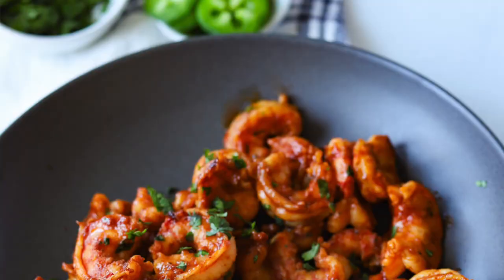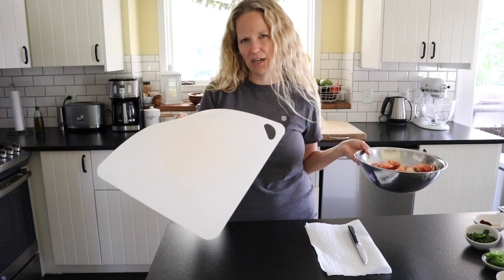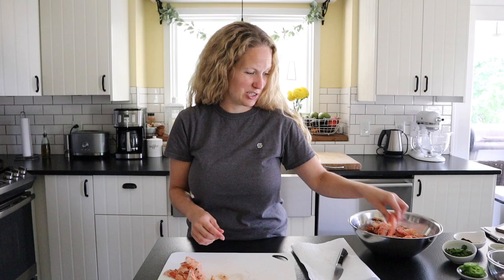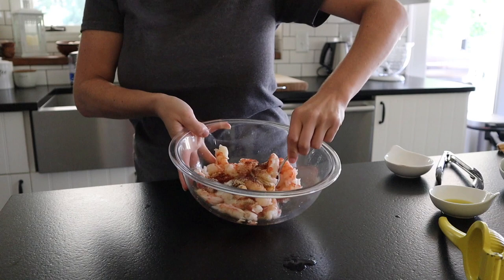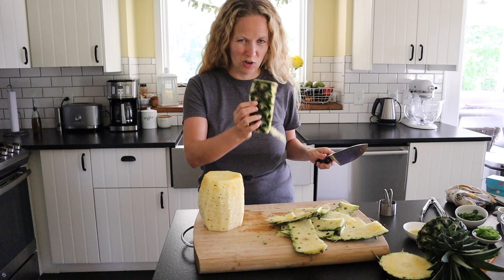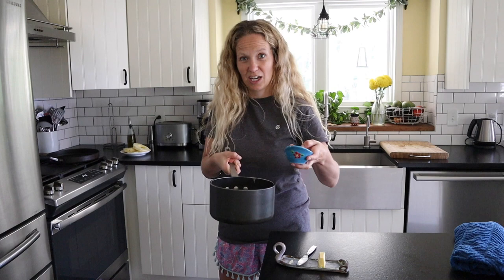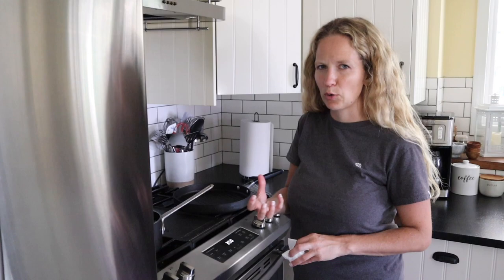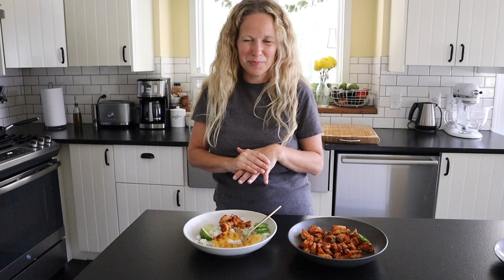BBQ Shrimp with Grilled Pineapple Recipe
Learn how to devein shrimp and turn them into the most amazing bbq shrimp! This BBQ Shrimp recipe is so easy to make, full of flavor, and a great weeknight dinner! It starts with a quick citrus and cajun marinade, then is pan fried to perfection and brushed with bbq sauce. Best thing..it's ready in less than 30 minutes. Bonus points for grilled pineapple to serve beside the shrimp for a tropical vibe!

Coconut Rice Recipe link mentioned in video and shown at the very end:

Recipe for grilled pineapple:
1 pineapple, peeled and core removed, cut into 2 inch circles or slabs
3 tablespoons butter
2 tablespoons brown sugar, packed

In a saucepan melt sugar and butter and whisk. Brush over each side of pineapple. Melt 1 tablespoon butter in grill pan over medium high heat and grill each side of pineapple for 3 to 5 minutes.

Follow Simply Made Eats on Social:
TikTok, Facebook & Pinterest: @simplymadeeats

xoxo~Tara with Simply Made Eats